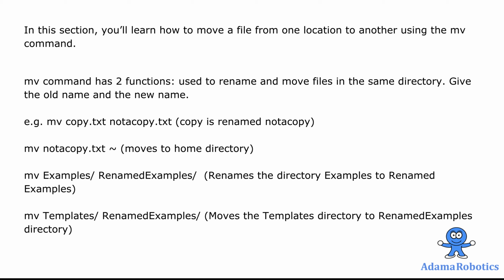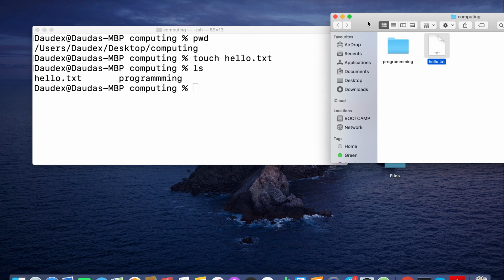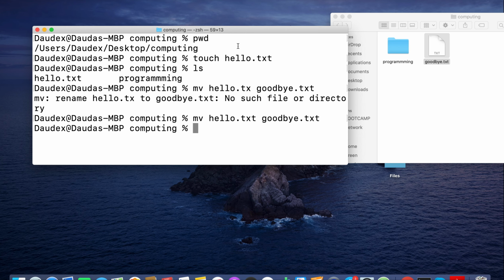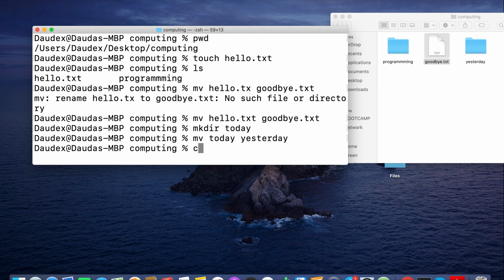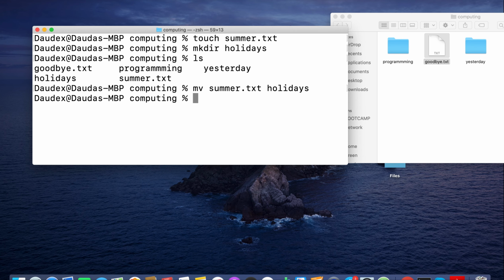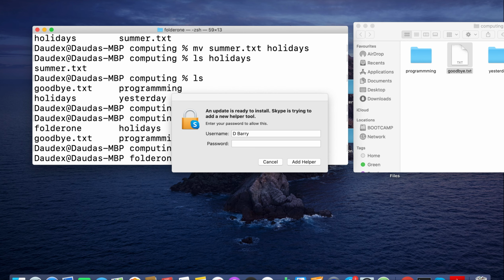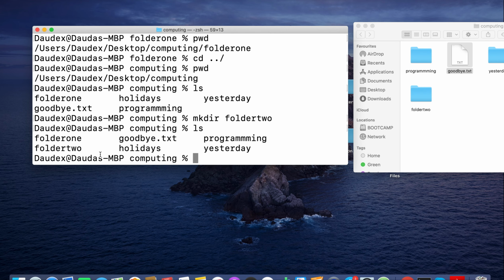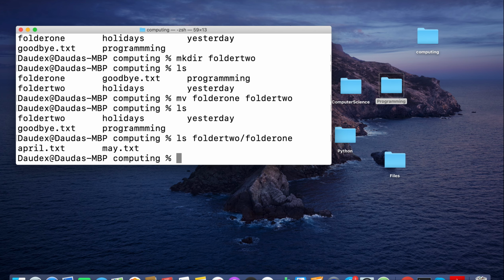Command Line for Beginners: mv command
Command Line for Beginners: Mac OS & Linux: mv